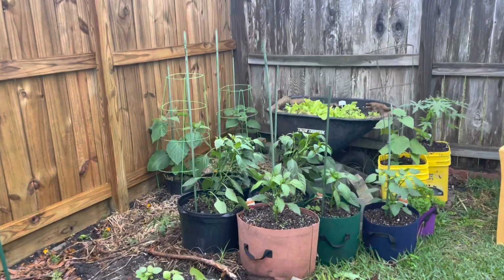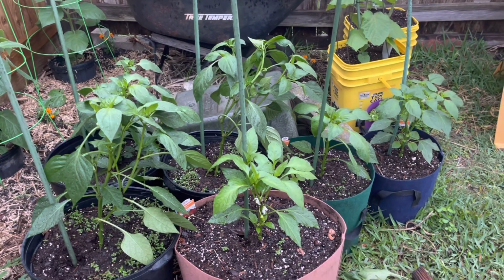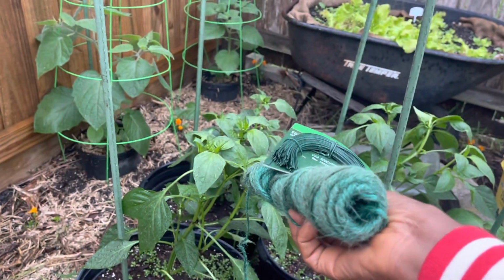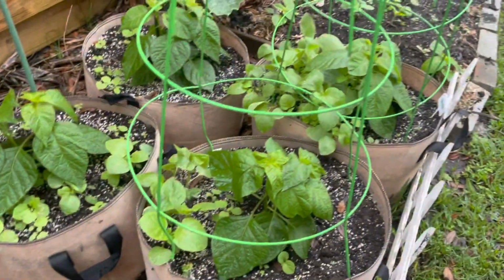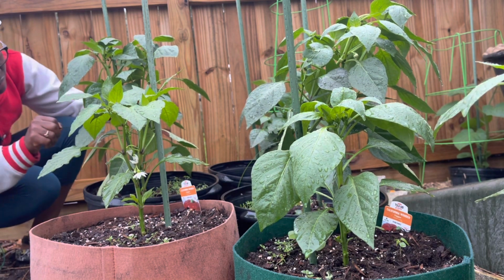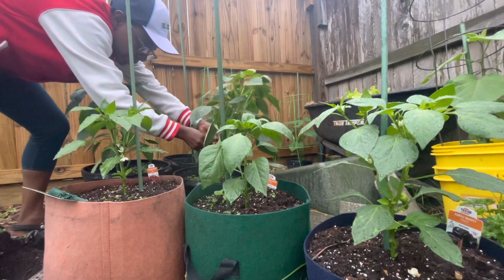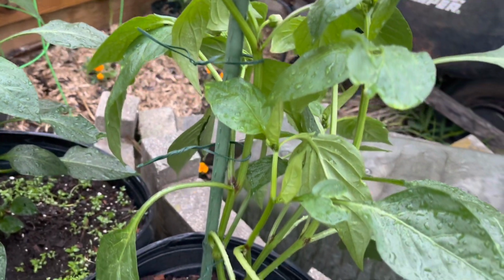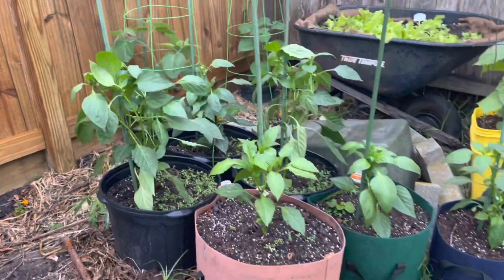Staking and Caging Peppers for Maximum Growth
If you are growing peppers, please stake or cage them. in this video I explain why and show you how.